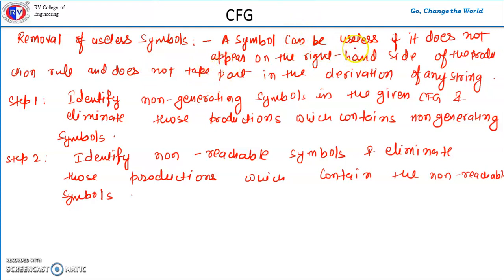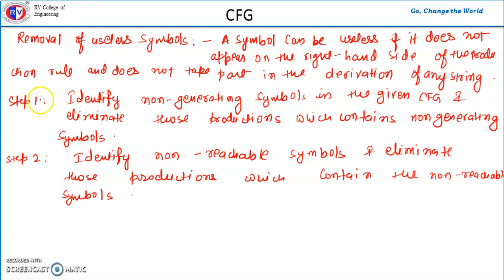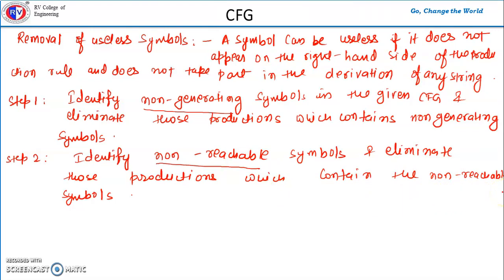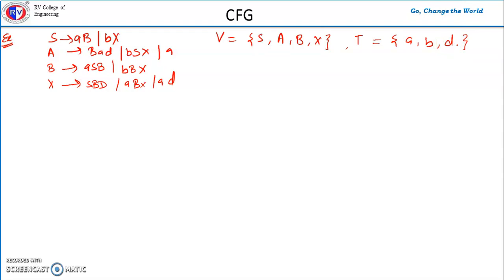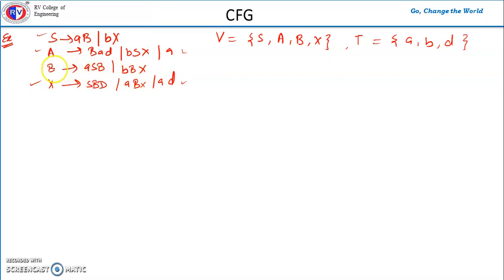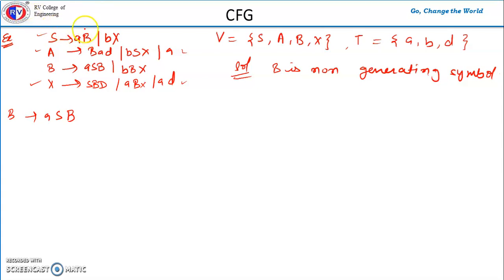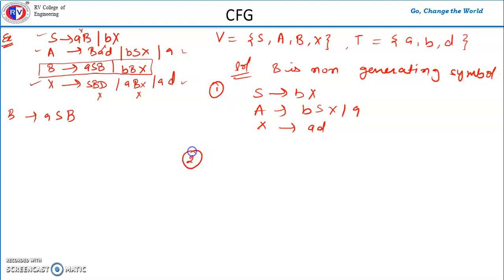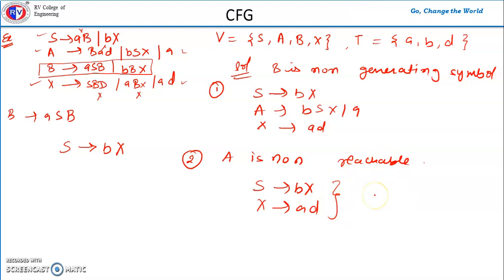Removal of Useless Symbol | FAFL | TOC